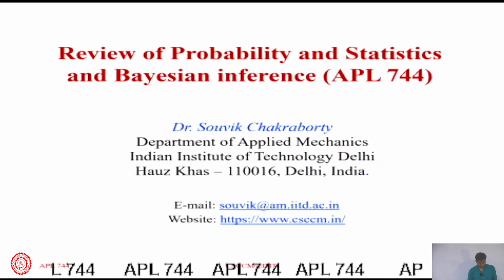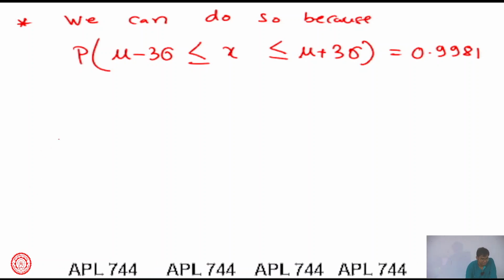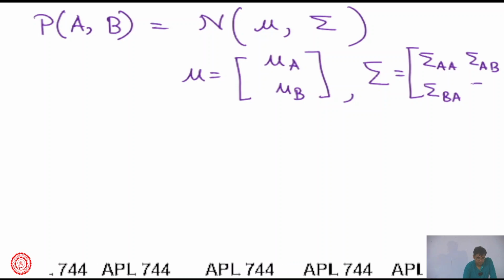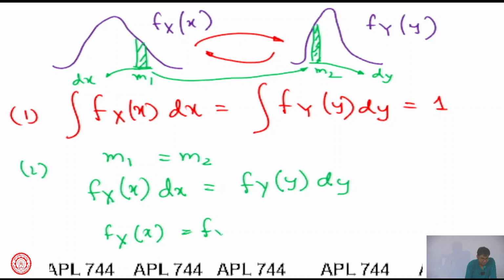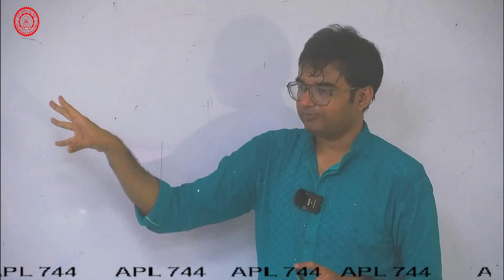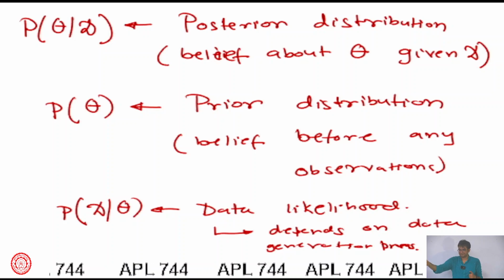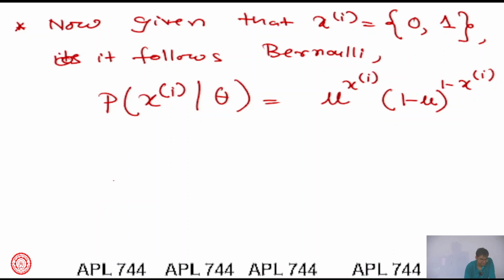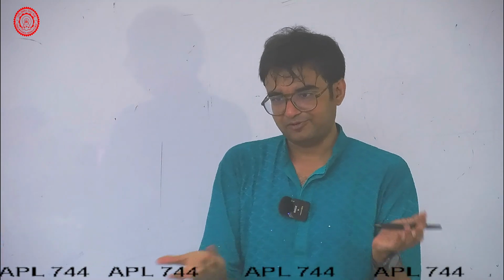Lecture 3: Review of Gaussian distribution, Transformation of distribution, and Bayesian inference